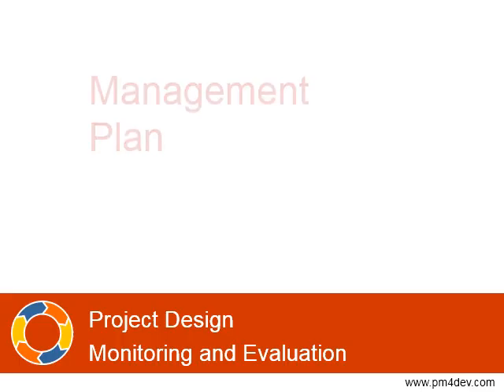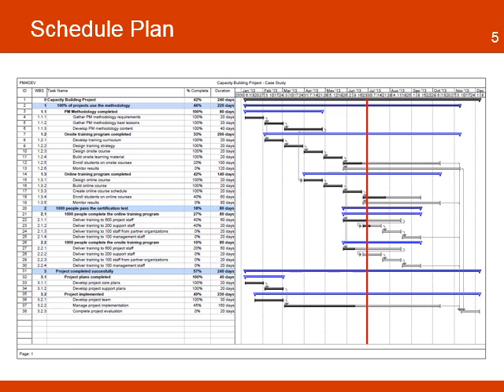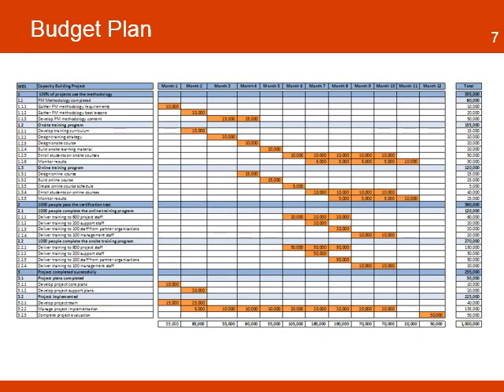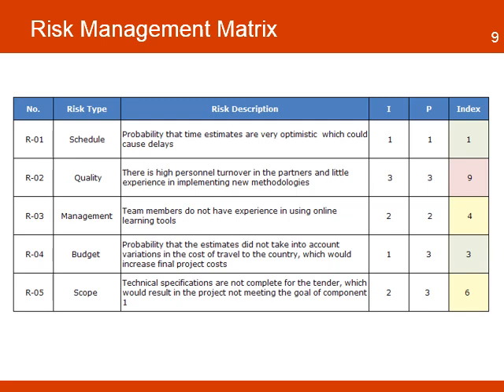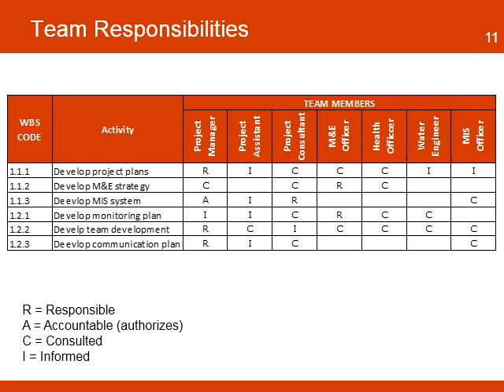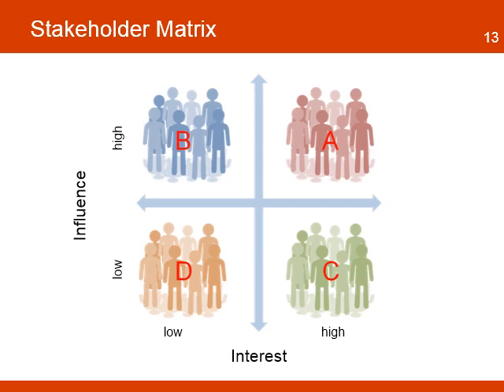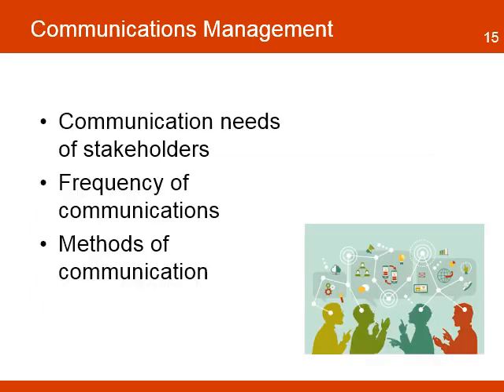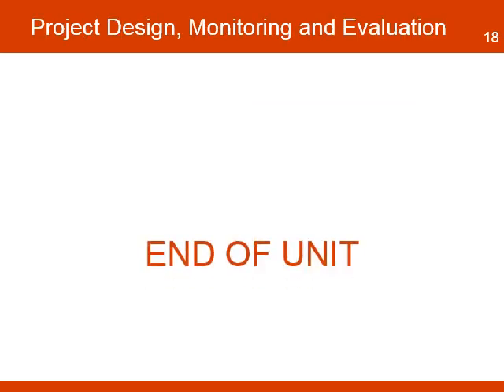PDME 3-4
Management Plan